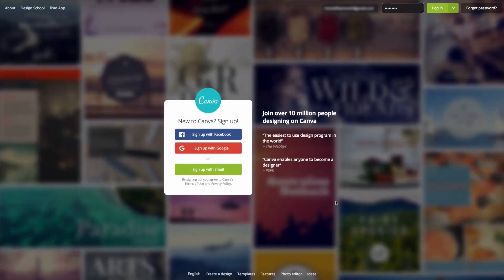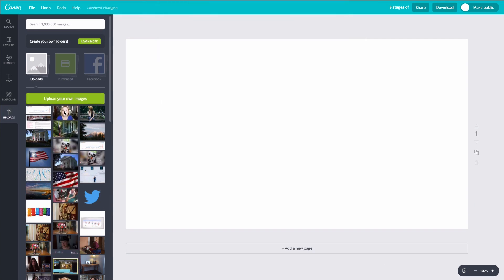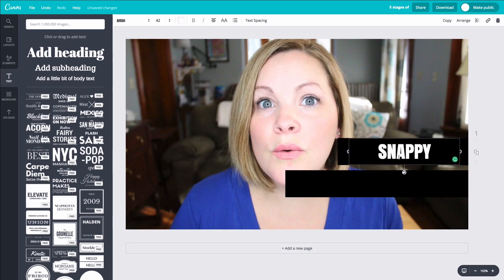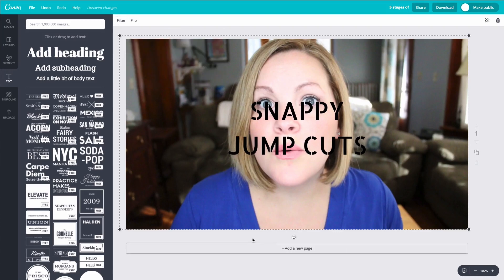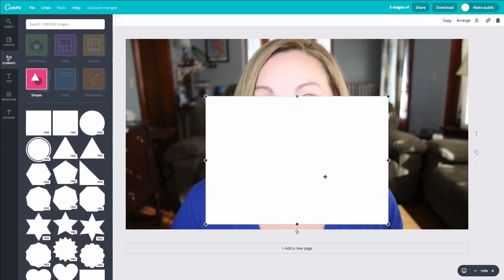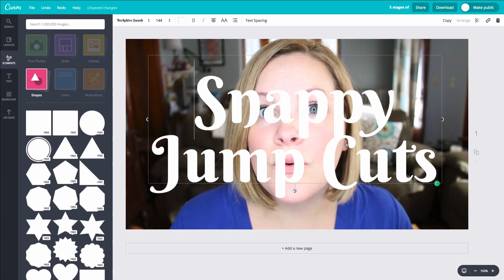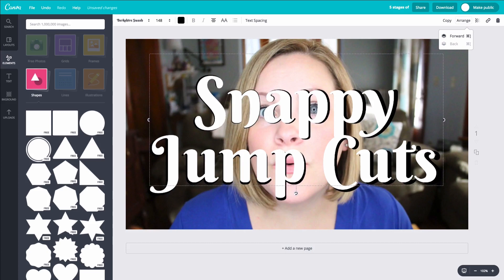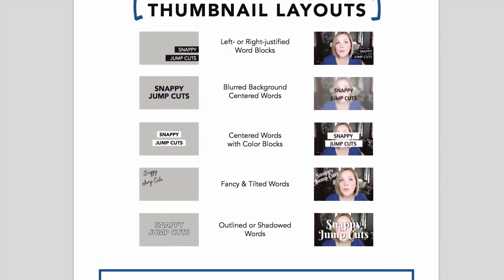Create Custom Thumbnails (Get Those Clicks!)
🚨 BBD IS HERE!

The third and final Kick-Ass Edits Tutorial in this series! In today's tutorial, I'm going to show you how to create custom thumbnails.

👀 ABOUT ME